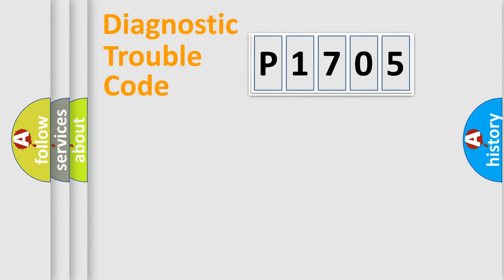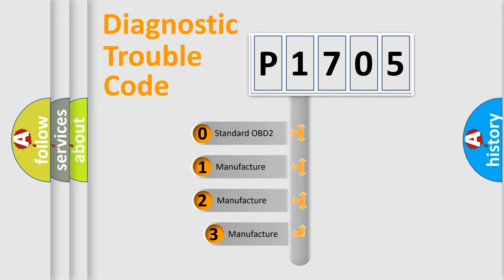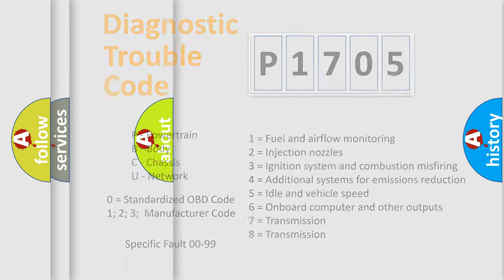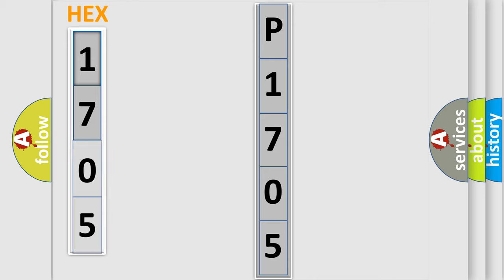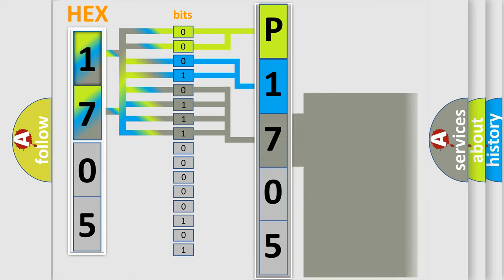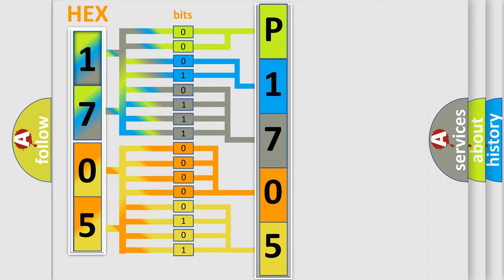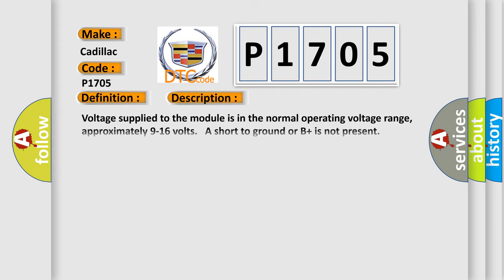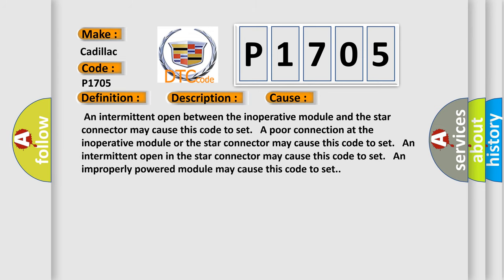DTC cadillac P1705 Short Explanation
Contents:
0:21 Basic DTC analysis according to OBD2 protocol standard.
1:48 Insight into programming
2:58 A diagnostically understandable description of the Diagnostic Trouble Code
3:05 Basic error definition

Make:
Cadillac
Code:
P1705
Definition:
Lost Communication with XXX
Description:
Voltage supplied to the module is in the normal operating voltage range,approximately 9-16 volts. A short to ground or B+ is not present.Diagnostic trouble codes U1300 and U1301 and U1305 are not set. The vehicle power mode requires serial data communication to occur.
Cause:
 An intermittent open between the inoperative module and the star connector may cause this code to set. A poor connection at the inoperative module or the star connector may cause this code to set. An intermittent open in the star connector may cause this code to set. An improperly powered module may cause this code to set.